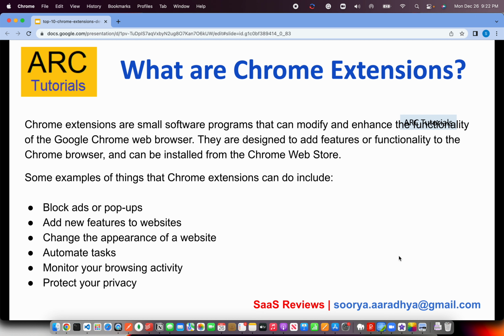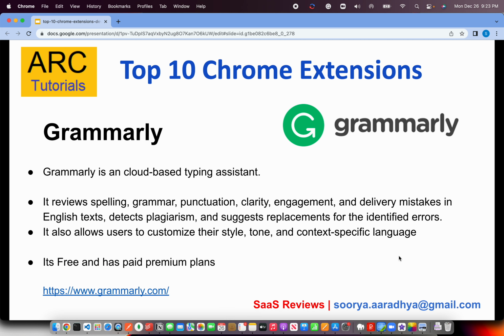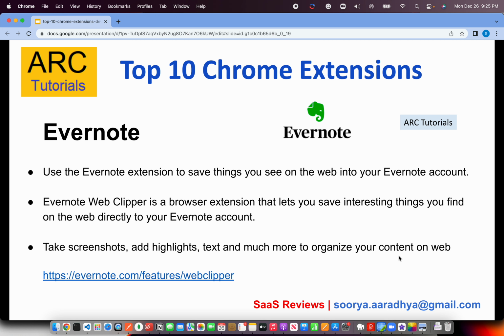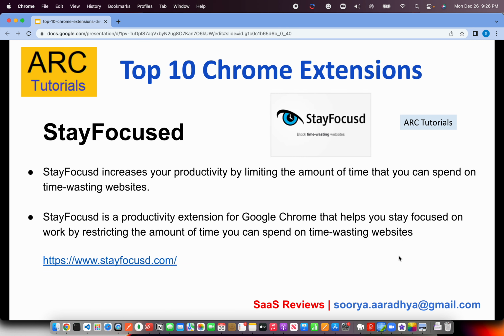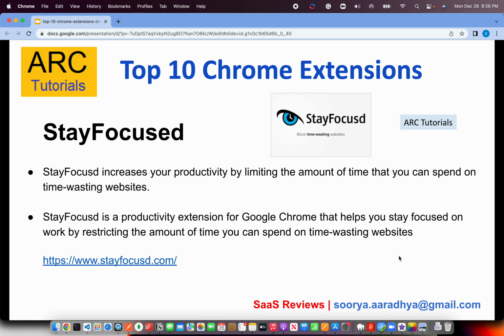Top 10 Chrome Extensions | Top Chrome Extensions For Developers | Top Chrome Plugins For Students